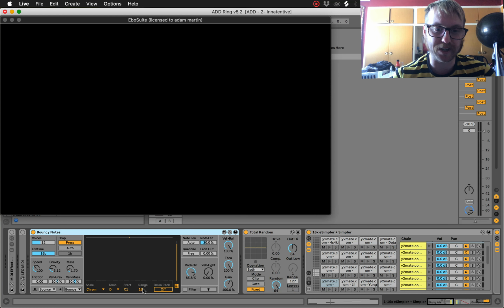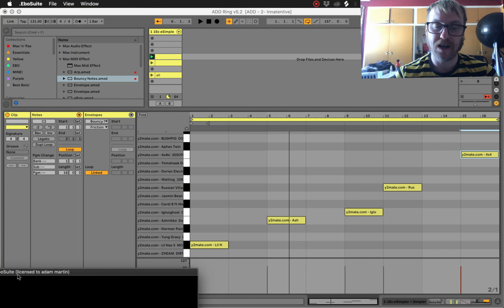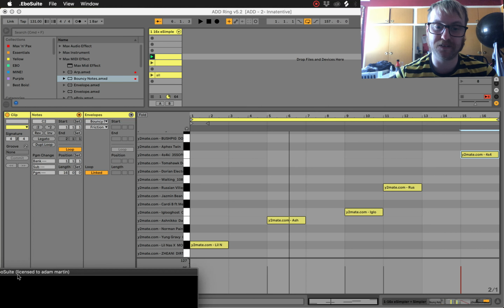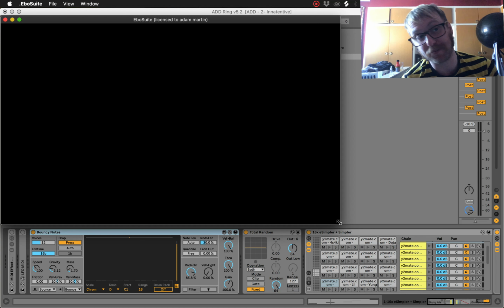DSMA Final Project ADD: Phase 6 "Ring of Fire" pt.2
Further experiments in the production of my Master's degree.

To add extra randomness (if that is a word of course) to my project i enlisted the help of a lovely little plug-in called 'Bouncy Notes'